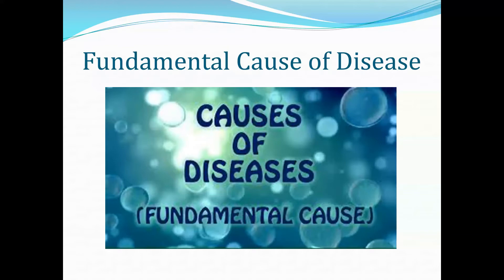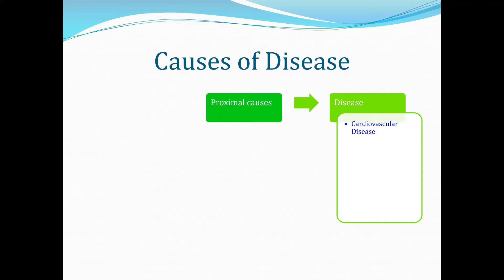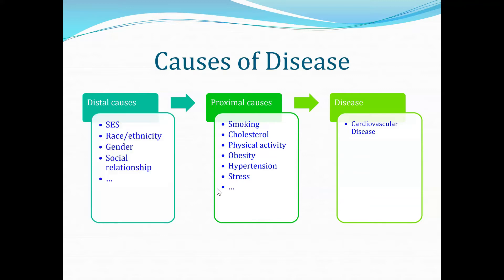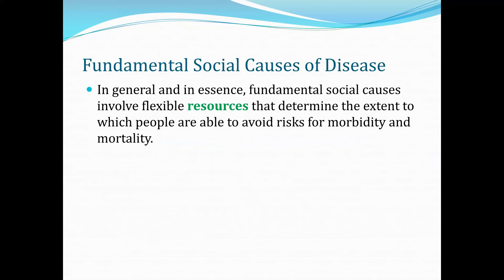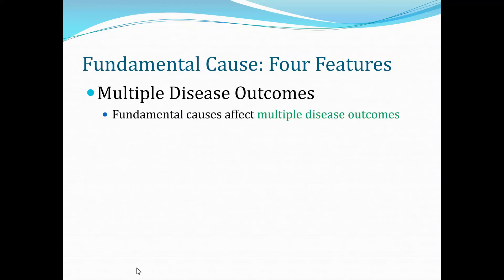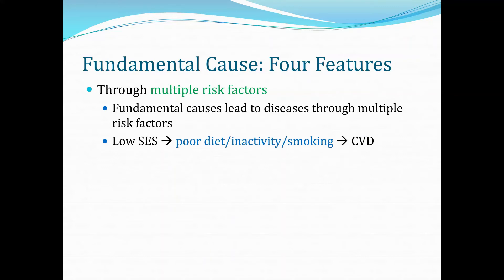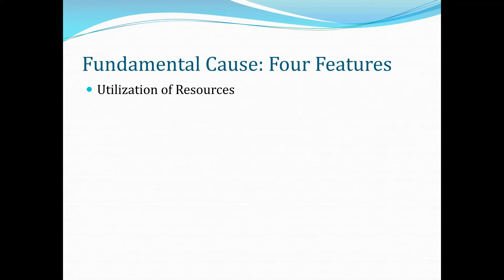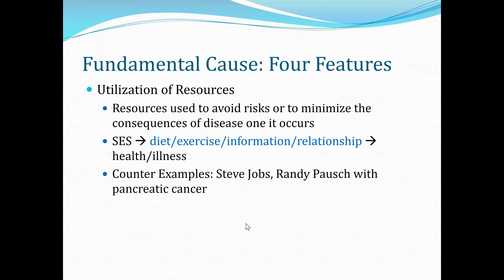Medical Sociology Module 03 Social Class: Fundamental Cause Theory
This lecture covers the fundamental causes of disease theory and its tenets.